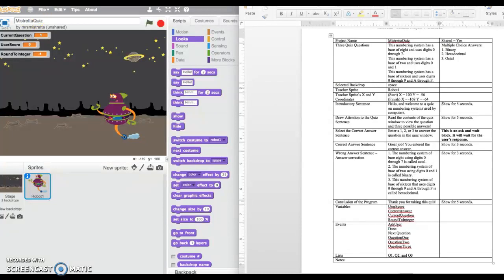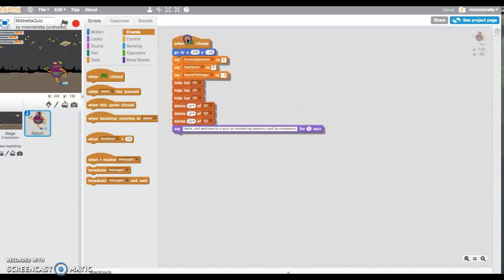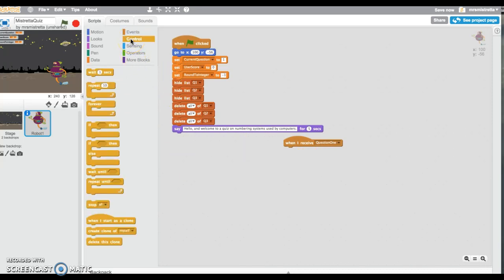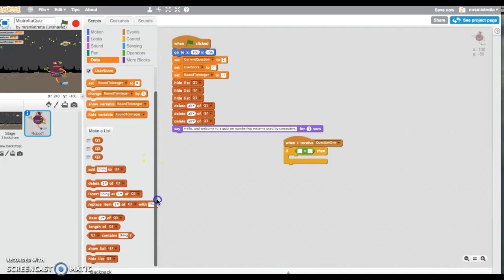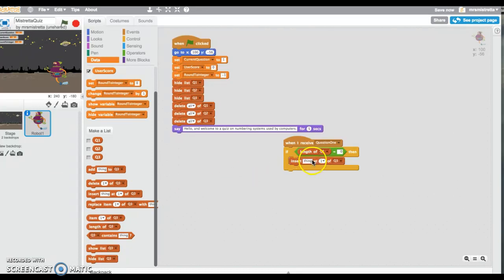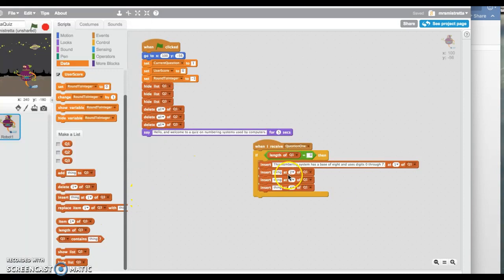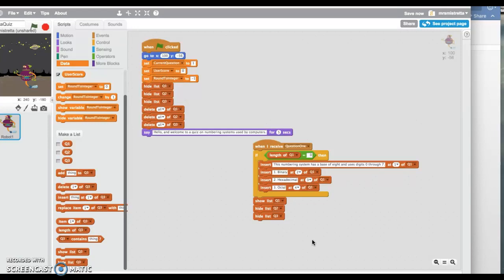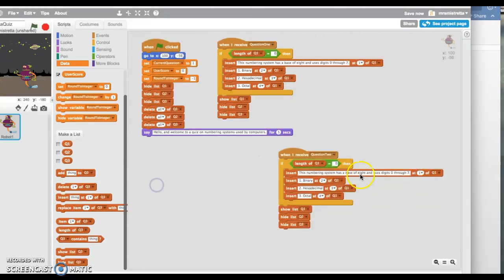Three Question Quiz - Lesson 4